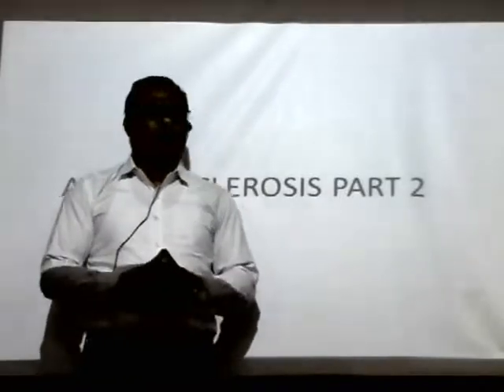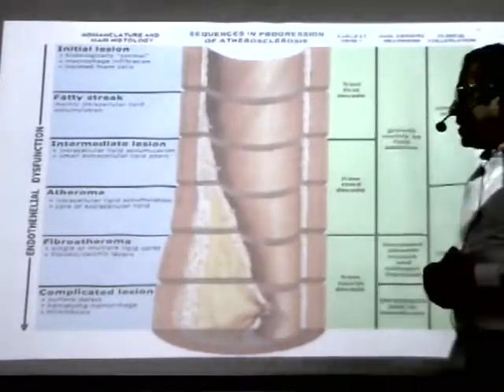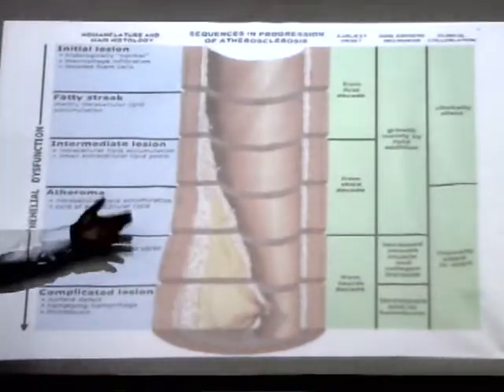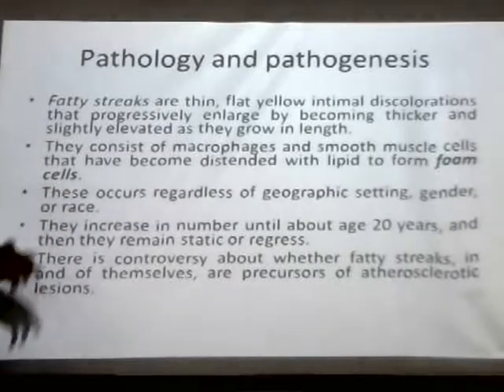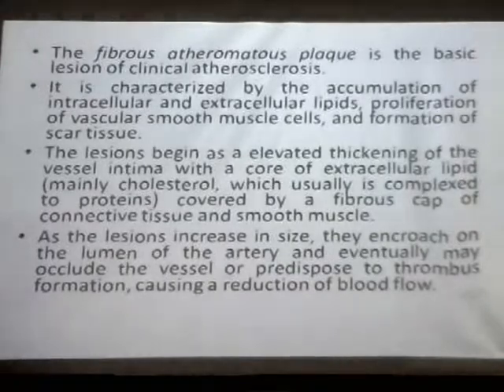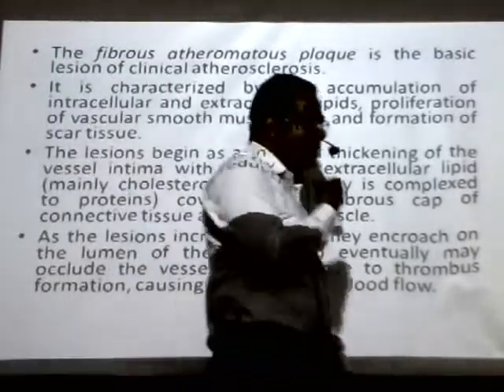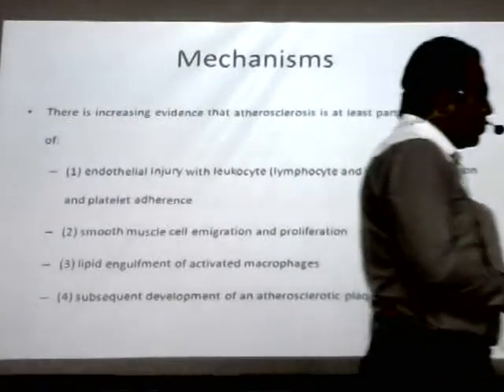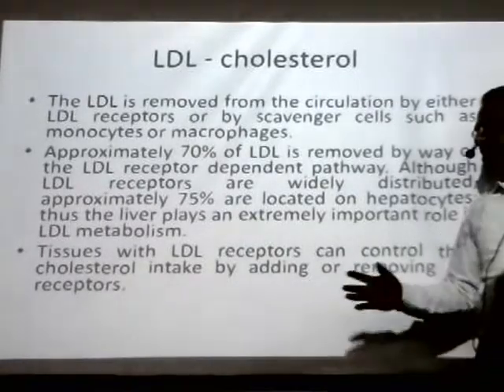PATHOLOGY-ATHEROSCLEROSIS PART 2-B.H.M.S II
Dr.Abhishek Achalpurkar